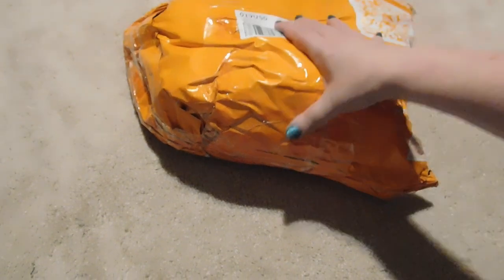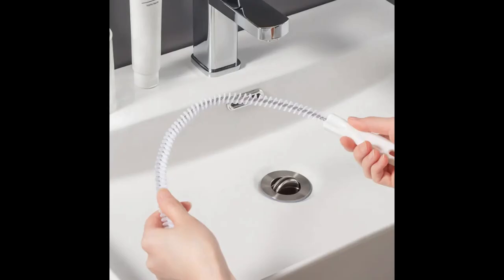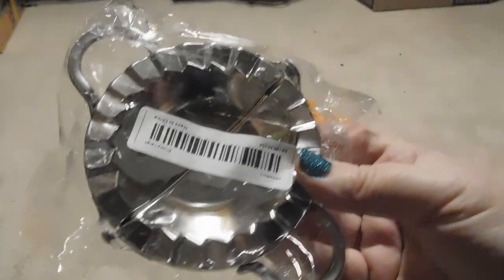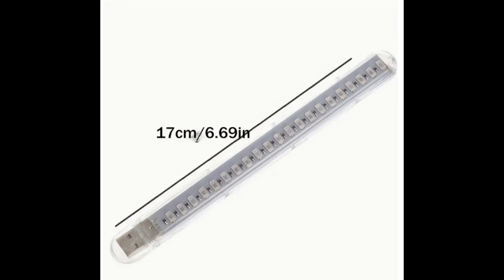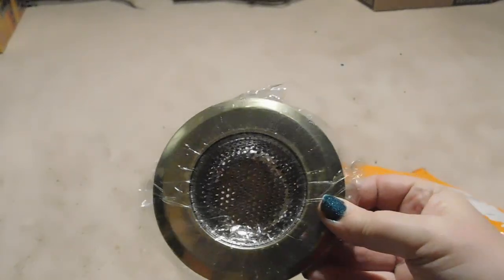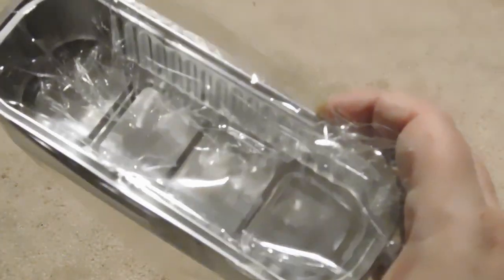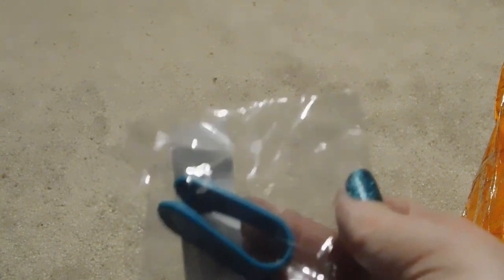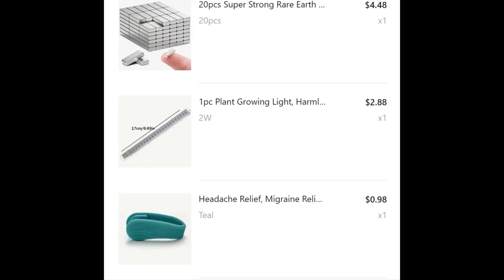Temu Gizmo Unboxing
Not our usual video type, and not our usual style. I have seen Temu everywhere and thought I'd give it a shot. I ordered 17 items and it seems I got what I ordered. Some of it's pretty useful. These are just gadgets and gizmos, but maybe next time I will order something a little more pop culture.